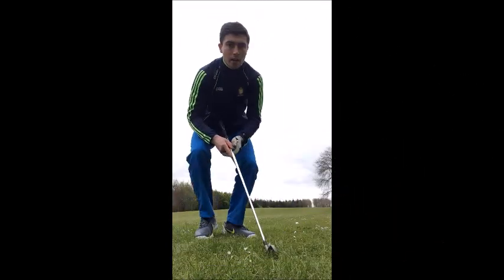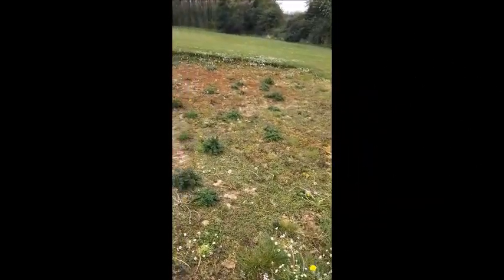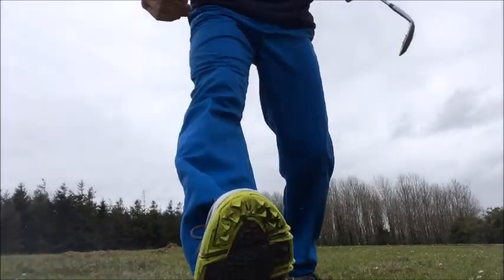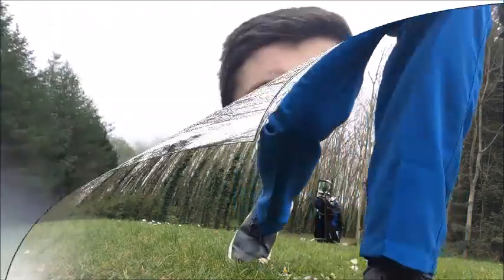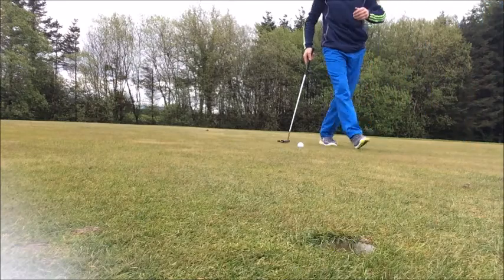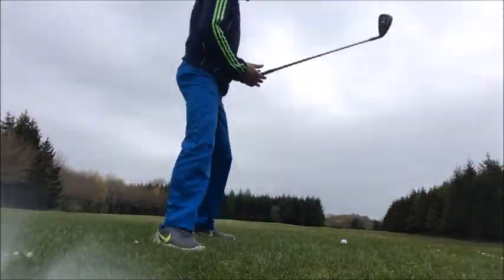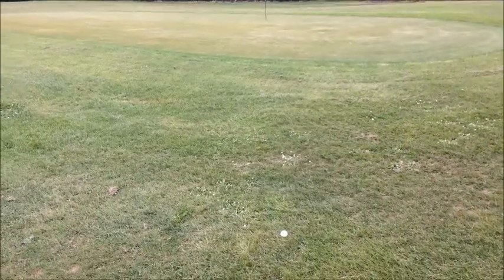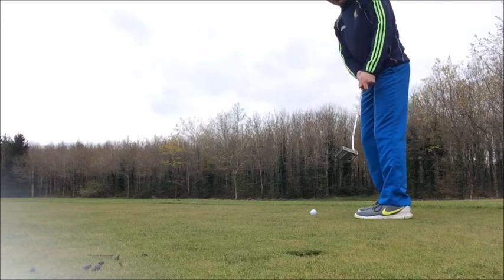Vlog1 Part1- My First on Course Vlog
On Course vlog from Walton's Lodge 9 hole Golf Course
Not the greatest Golf course in the world but its perfect for me starting out vlogging.

If you have any critiques or advice on what I should do differently to make these vlogs are a bit more viewer friendly.